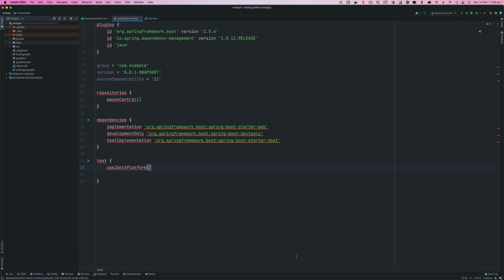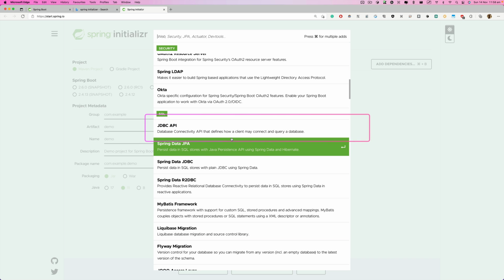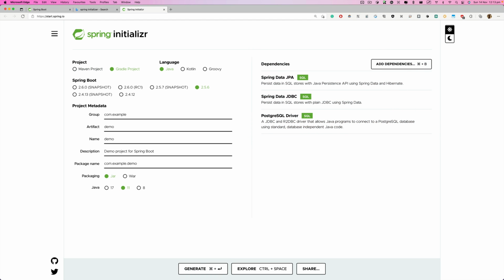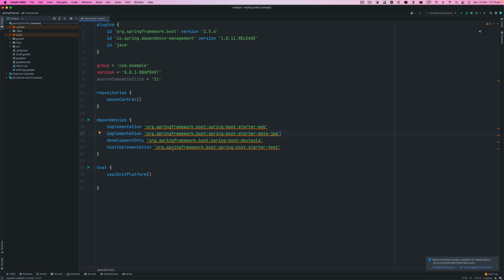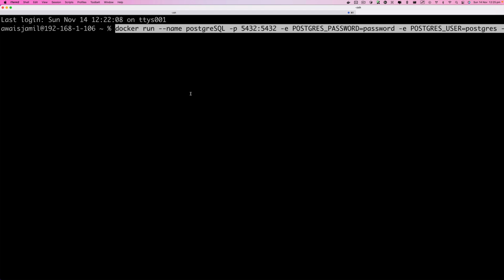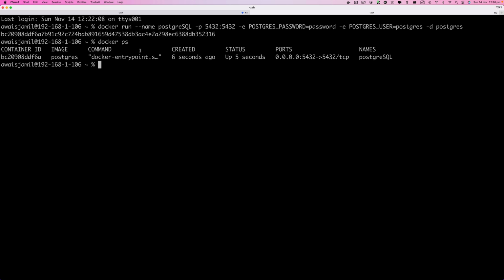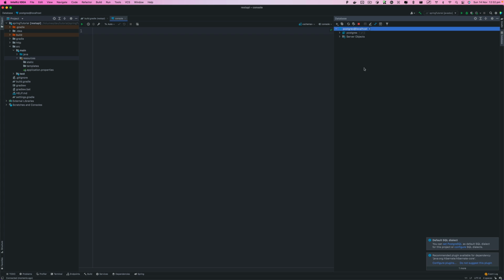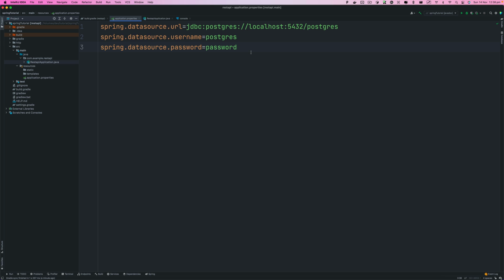Spring Boot Rest API Tutorial [ NEW ] - Adding Database #6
Spring Boot Rest API Tutorial [ NEW ] - Introduction and Tools #6

Spring Boot is the most widely used Java framework available. Its ease and power have revolutionized application development from monoliths to microservices. Yet Spring Boot's simplicity can also be confounding. How do developers learn enough to be productive immediately? This practical Video Series shows you how to use this framework to write successful mission-critical applications.

Throughout the tutorial series, these are the topics we are going to cover.

★Learn how Spring Boot simplifies cloud-native application development and deployment
★Build reactive applications and extend communication across the network boundary to create distributed systems
★ Understand how Spring Boot's architecture and approach increase developer productivity and          application portability
★ Deploy Spring Boot applications for production workloads rapidly and reliably
    Monitor application and system health for optimal performance and reliability
    Debug, test, and secure cloud-based applications painlessly

00:00 - Intro
00:16 - Explaination
00:55 - Spring Initializer
03:21 - Running Postgres In Docker